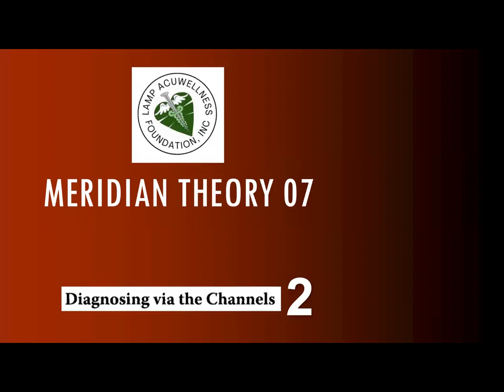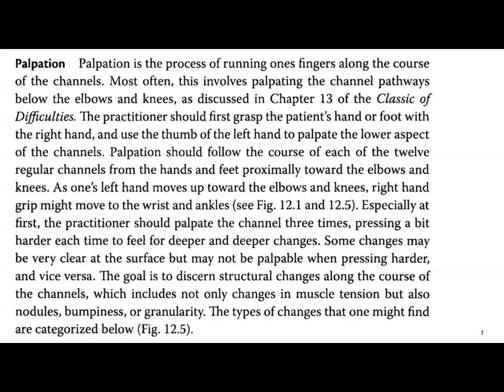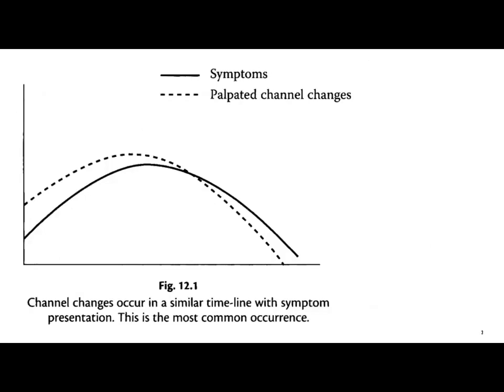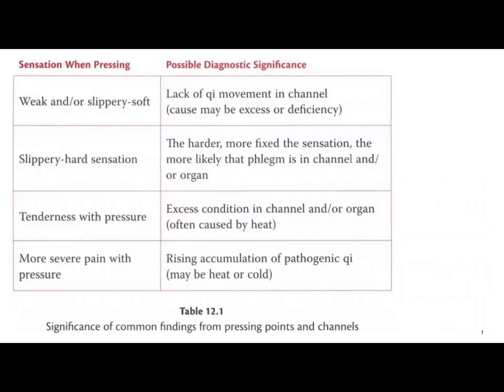DIAGNOSING VIA THE CHANNELS (PRESSING AND PALPATION)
There are multiple types of acupuncture channels existing at different levels within the body.
Acupuncture channels are more accurately thought of as networks, with each type of channel intersecting with the whole in particular ways.
There are five major types of channels that allow the movement of three types of Qi.
Each of these types of channels is associated with particular physical tissue structures.
These include the primo-vascular system, tendinomuscular (or fascial) structures, skin resistance, and simply the nervous system.

The Mawangdui Medical Manuscripts include very general pathway descriptions of what we would call the primary channels. They are mostly pathways that flow on the superficial areas of the body; some channels connect to organs with no consistency, e.g., the concept of having connection to specific organs, or to what we now know as the Yin-Yang paired channels. The channels are defined more in line with what we know as the six channel pairs: Great Yang Channel, Minor Yang Channel, Yang Brilliance Channel, Shoulder Vessel, Ear Vessel and the Tooth Vessel.